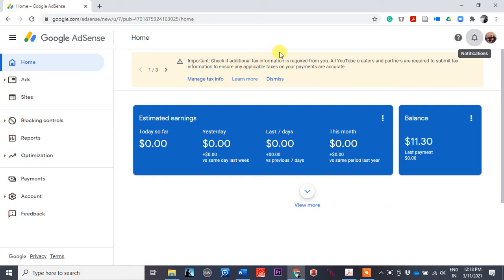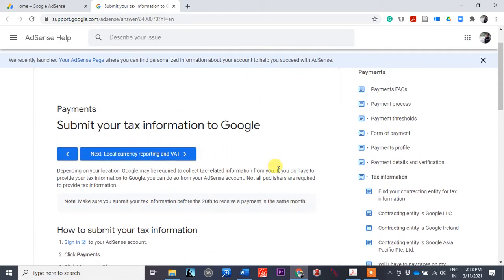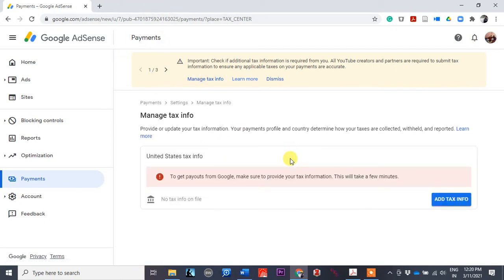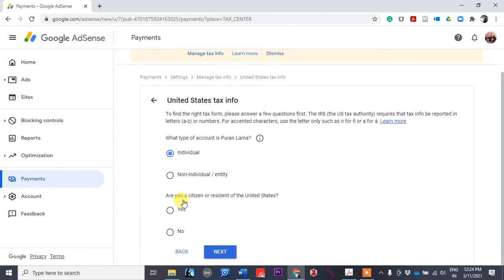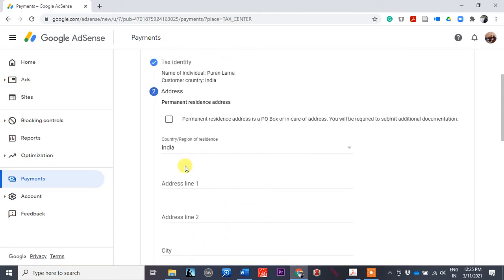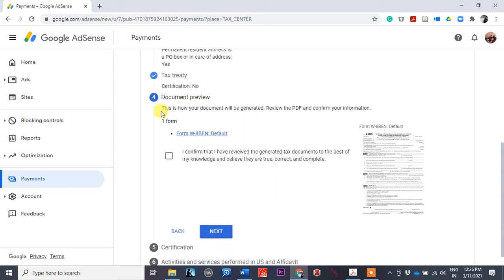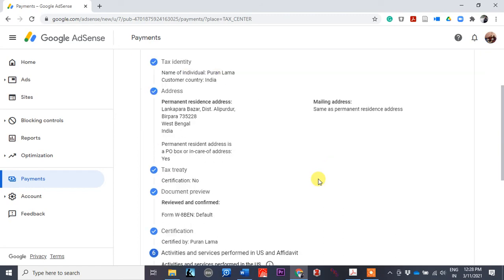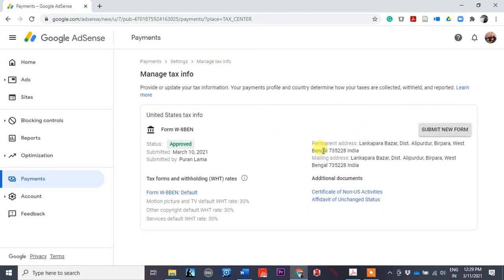Update | Manage Tax Info in Google AdSense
Guide to update you Tax Info in Google AdSense

1. The Christian music video, the cover song.
2. Tutorial of Koha, Moodle, Memrise, Grammarly, desktop
3. Photography